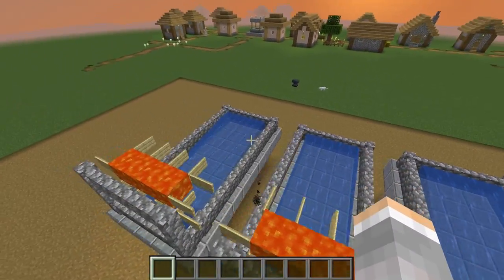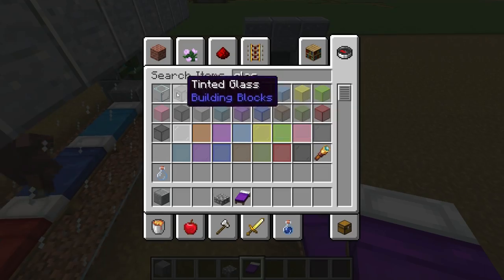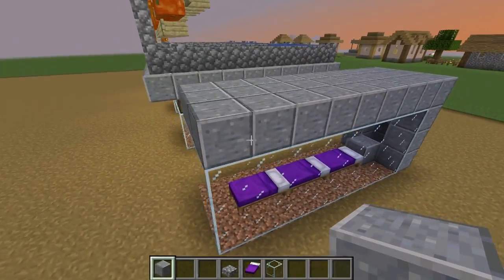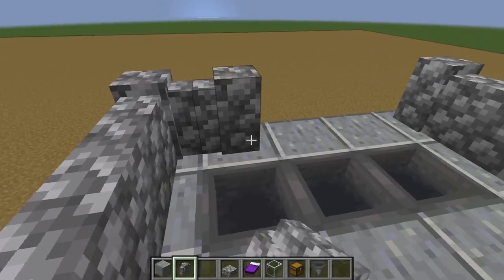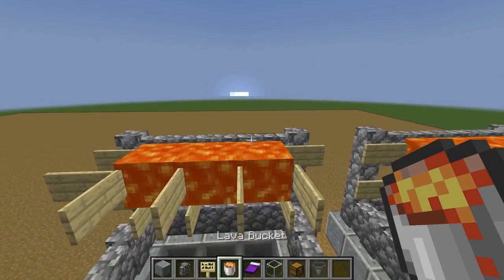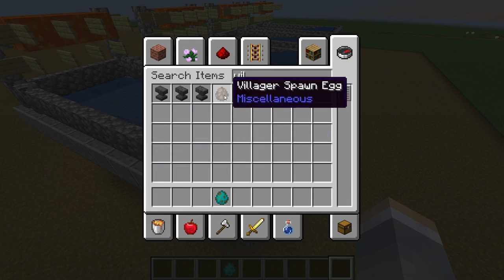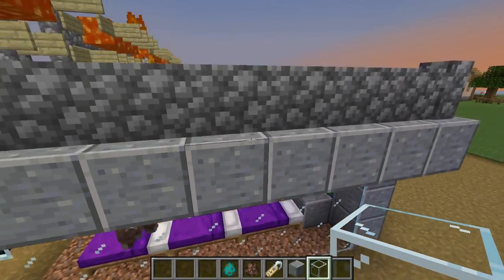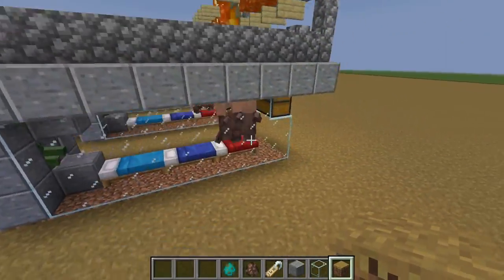How to Make a BUNCH of Efficient Super Easy Iron Golem Farms! Minecraft 1.17.1 Tutorial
This is a tutorial to help you learn how to make a bunch of efficient and super easy iron golem farms in Minecraft!

1.17.1

I'm in the caves and cliffs update; java.

Filming and creating quality videos and Machinimas that can be fun for everyone to enjoy, and also tutorials!

Thanks!